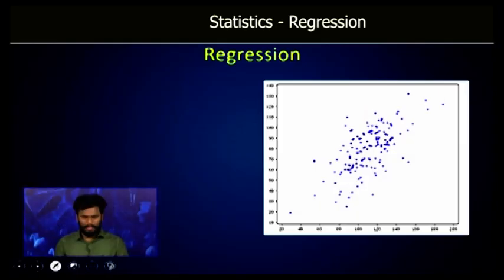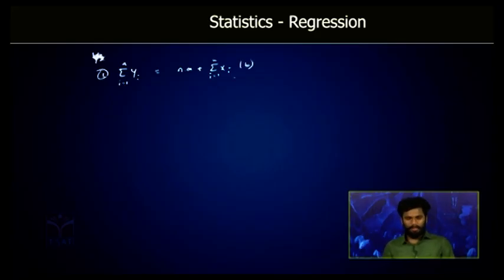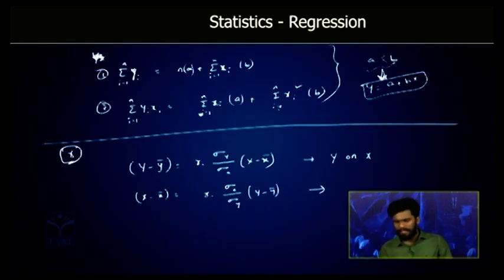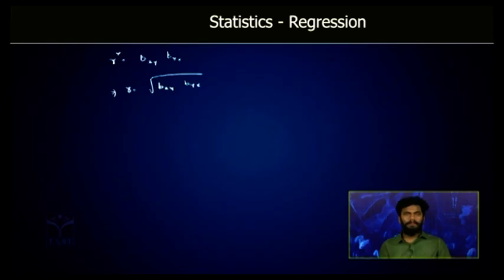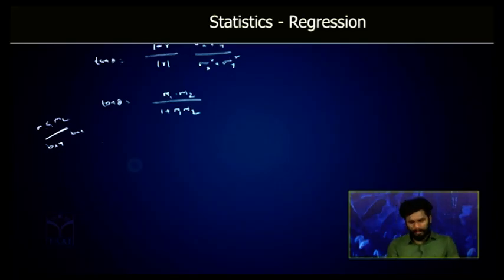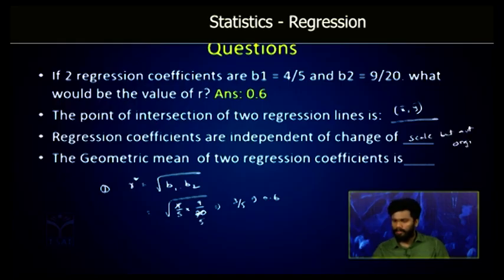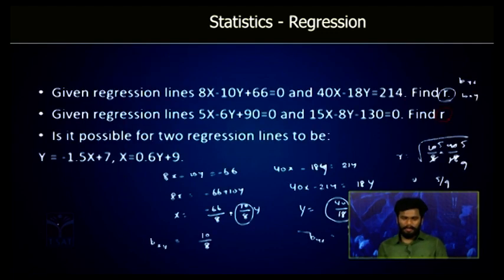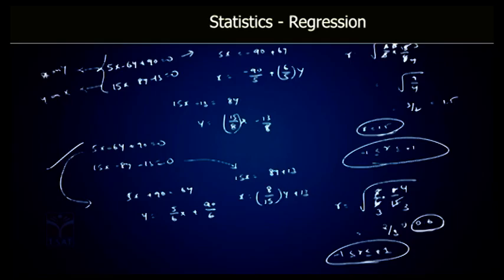SSC CGL || Statistics - Regression || T-SAT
T-SAT Network Digital Classes are Now Available on Following Platforms:

👉Install T-SAT App:
1. For Android Users: Play Store
2. For Apple Users: AppStore